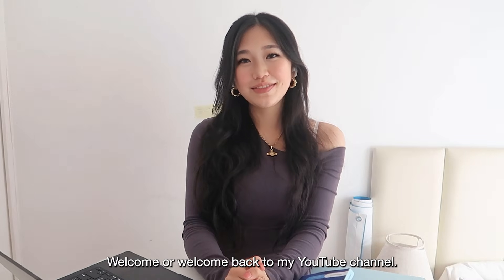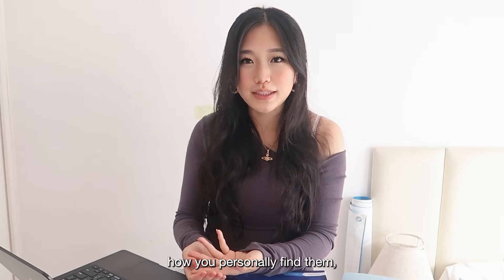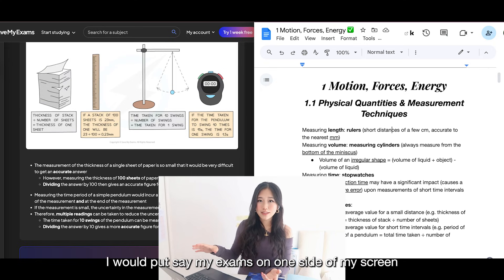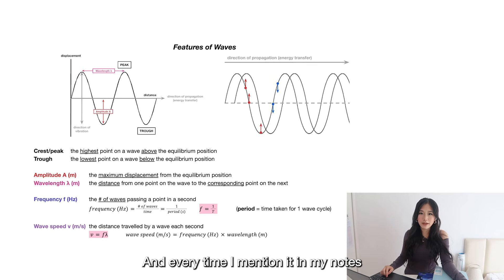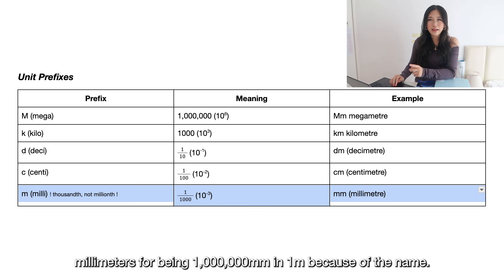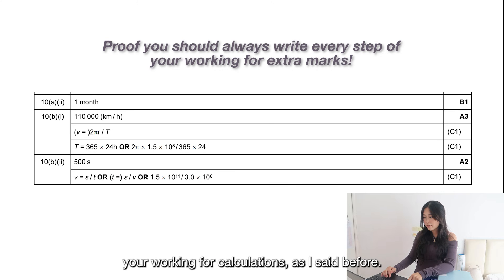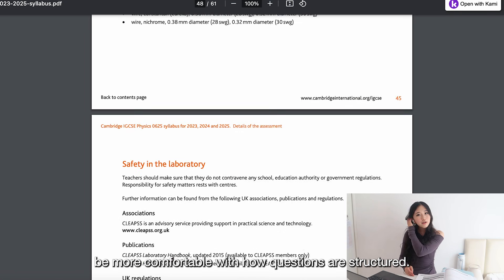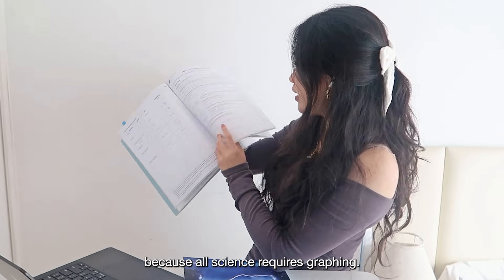How I Got A* in PHYSICS IGCSE | notes, top tips, examples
Sorry for the long wait (been super busy with back to school & the IB)!
Good luck to everyone! Comment if this helped you :)

୨ৎ
🌺 FAQ
ᡣ𐭩 How old are you? → 16
ᡣ𐭩 Birthday? → July 20
ᡣ𐭩 What year are you in? → Year 12 / Grade 11 (junior year)
ᡣ𐭩 Camera? → Canon Powershot G7X Mark ii
ᡣ𐭩 Editing software? → Adobe Premiere Pro
ᡣ𐭩 IB subjects? → HL: physics, math aa, computer science; SL: eng lit, german b, anthropology
ᡣ𐭩 IGCSE subjects? → phys, chem, bio, compsci, econ, eng lang, eng lit, german, chinese, math 0607, admaths 0606 (11 A*s)